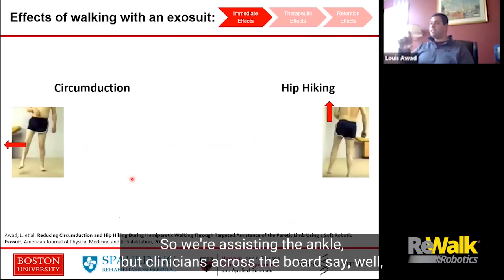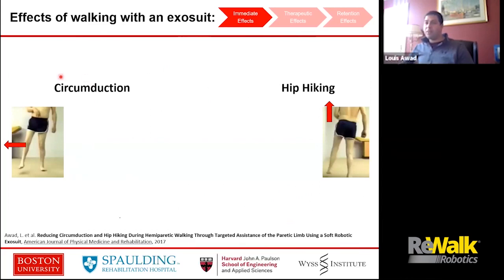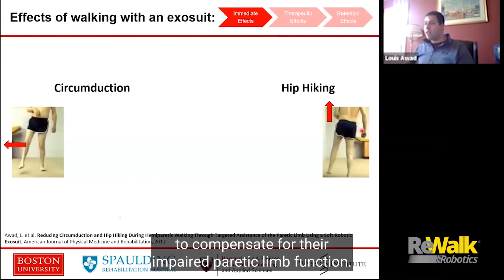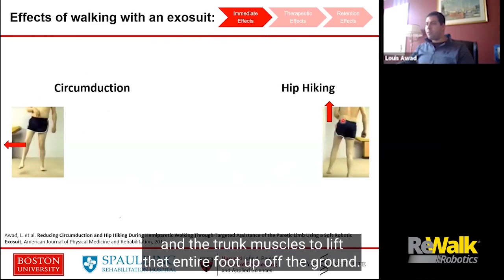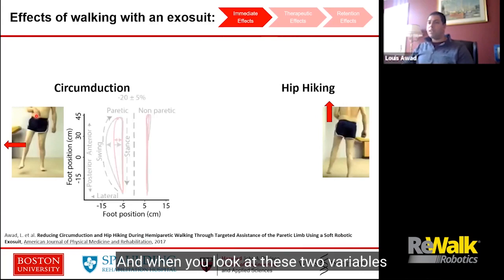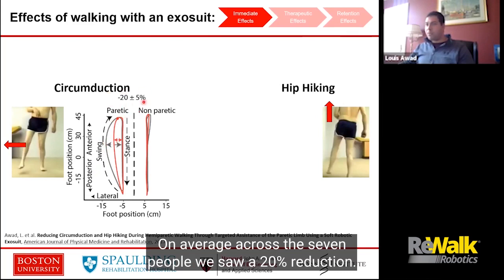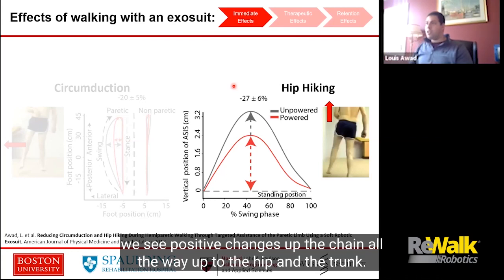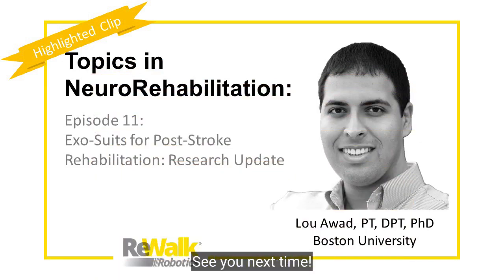Reducing Hip Hiking and Circumduction Post Stroke (Highlight Clip 7: Topics in Neuro Rehab Ep 11)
Lou Awad, PT, DPT, PhD from Boston University summarizes key research examining the effects of exo-suit assisted walking on reducing compensatory strategies such as hip-hiking and circumduction after stroke.

To learn more about the ReWalk ReStore exo-suit or to request a demo at your facility, please use our contact form to get in touch with a local ReWalk representative.

This is a highlighted clip from ReWalk's Topics in NeuroRehabilitation web series.